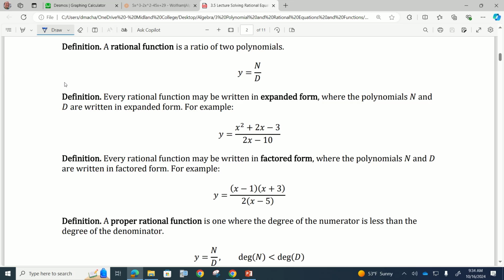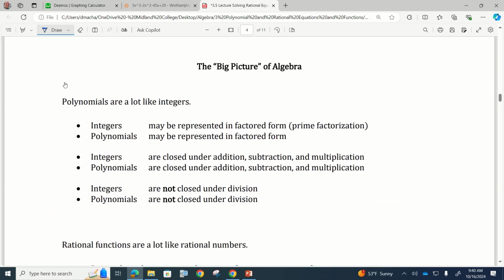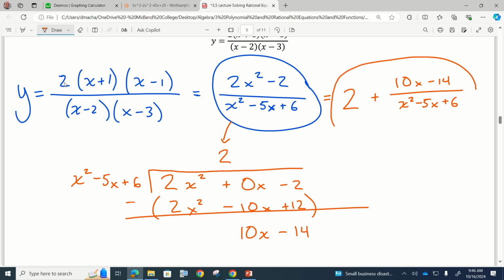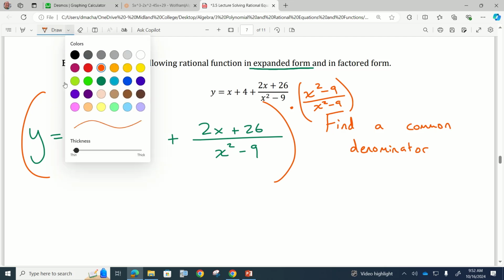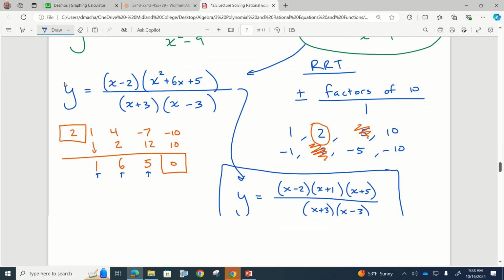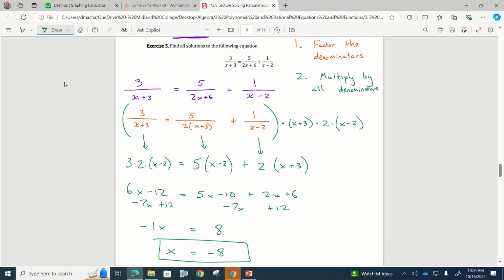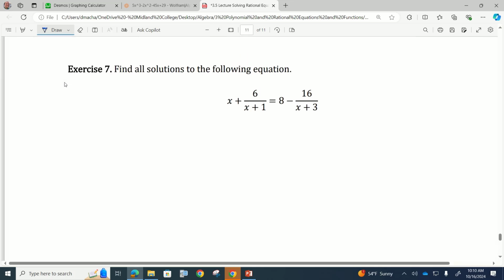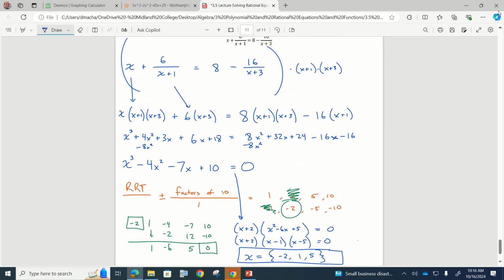3.5 Solving Rational Equations (College Algebra)